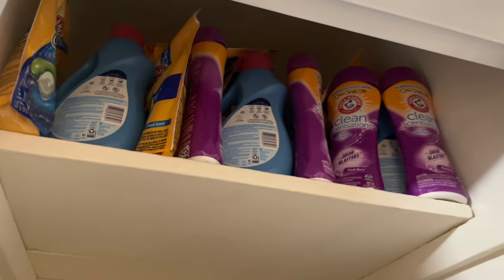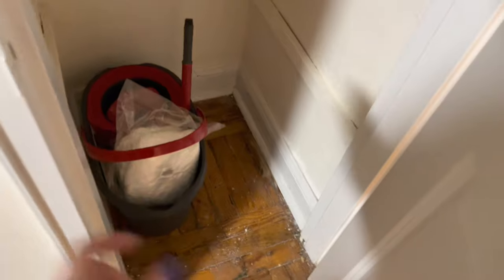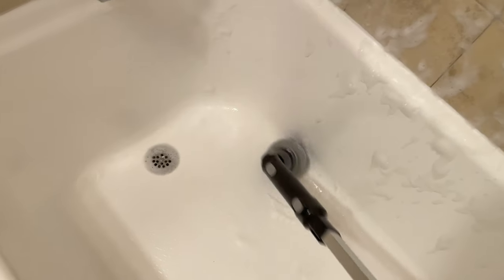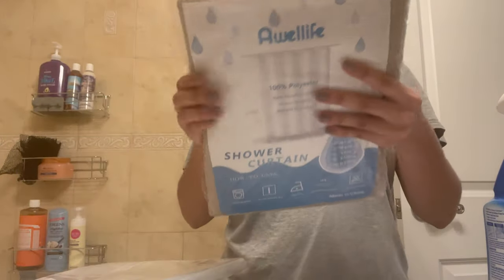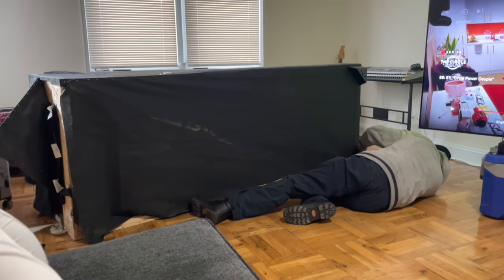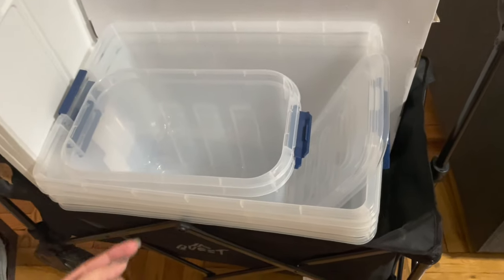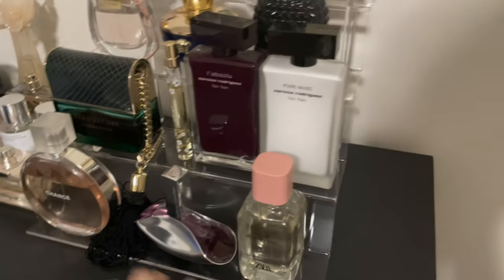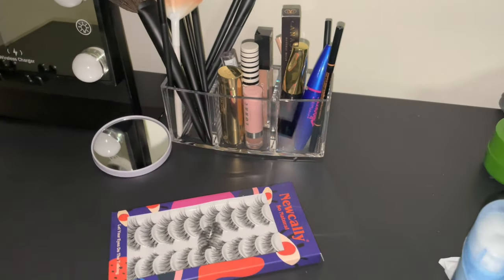the move | our couch finally came | Bathroom cleaning and organizing | at home haul | nyc apartment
Electric Spin Scrubber
3 pack adhesive shower caddy
Nomad shower curtain
Shower curtain liner
Acrylic Makeup brush organizer
Acrylic Perfume organizer
Newcally false Lashes in Natural
Light up Makeup Mirror
Moon wall art 30x60